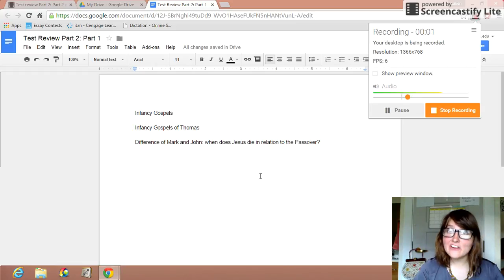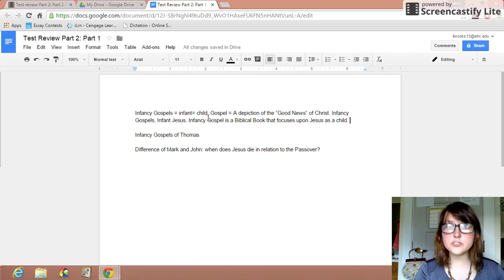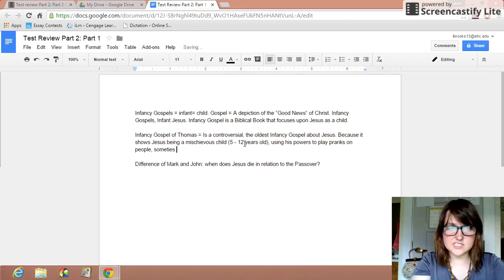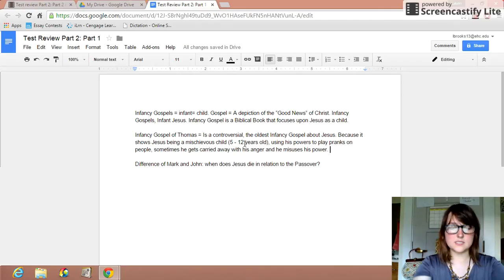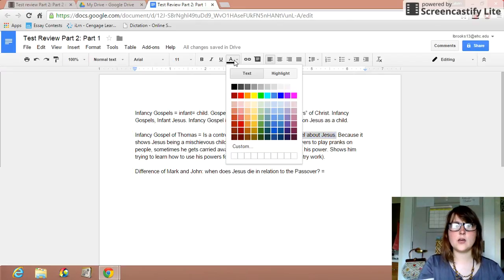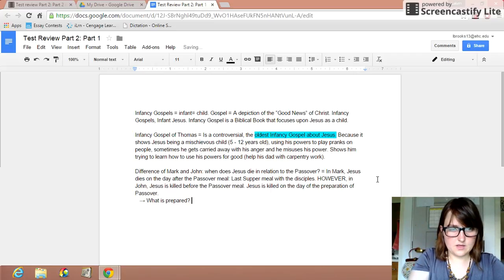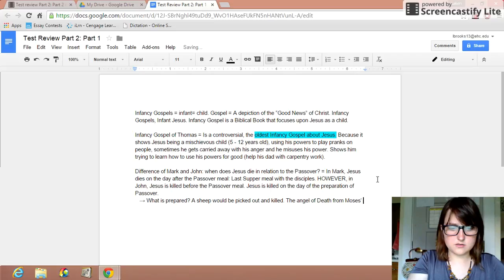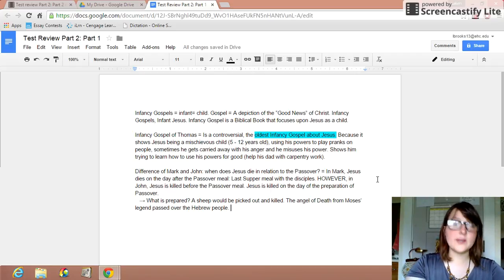Part 2, Part 2 Test Review